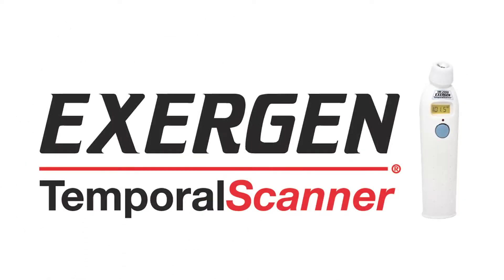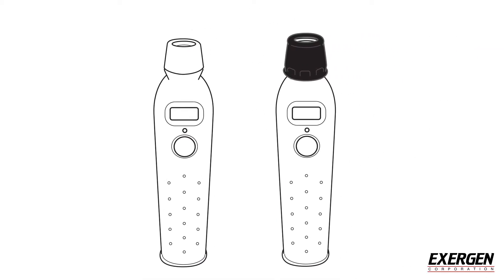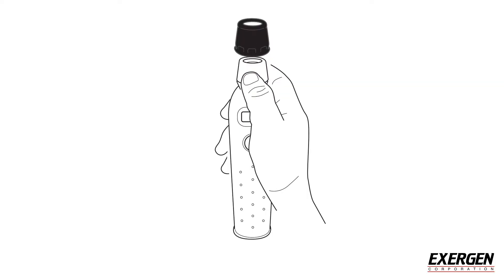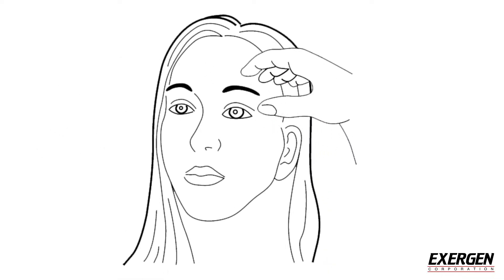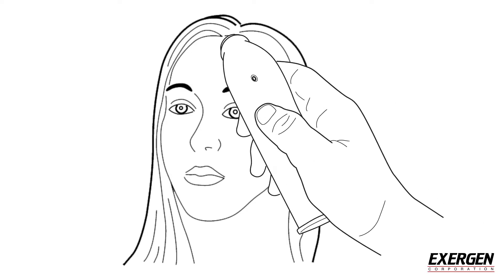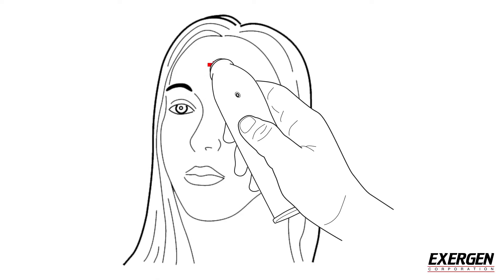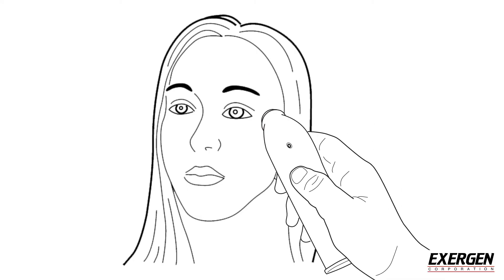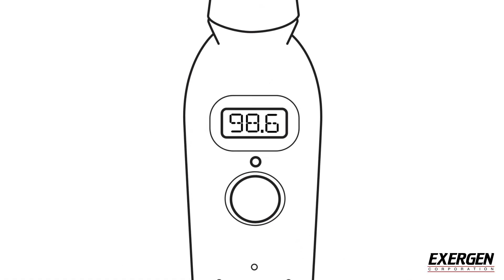How To Use The Exergen TemporalScanner TAT-2000 (with or without caps)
The TAT-2000 forehead thermometer is a light-duty professional model intended for school nurses, nursing homes, businesses and other occasional use clinical settings. It allows the choice of using disposable covers (caps #134203 or full sheath #129462), or cleaning between patients with a disinfectant wipe.

• Light-duty professional model intended for school nurses, nursing homes, and other occasional use clinical settings
• Very accurate temperature measurement
• Non-invasive, so fast, safe and comfortable for the patient
• More sustainable use of cover is optional, therefore, a future with NO WASTE
• Supported by over 100 peer-reviewed and published clinical studies.